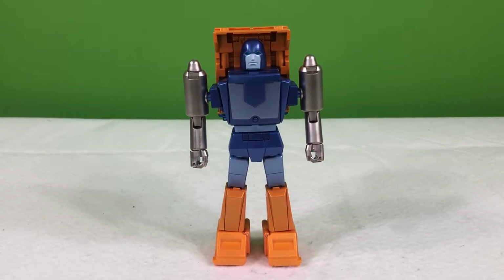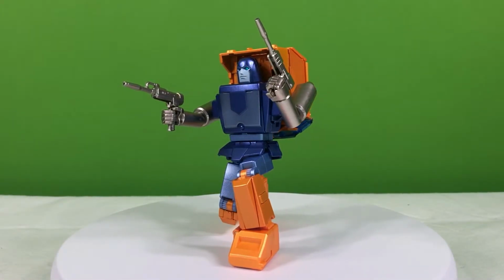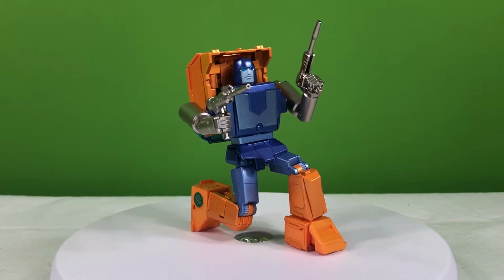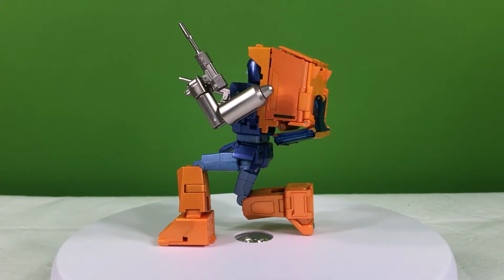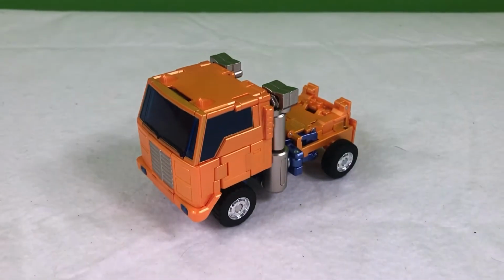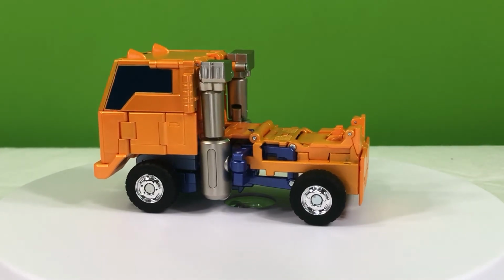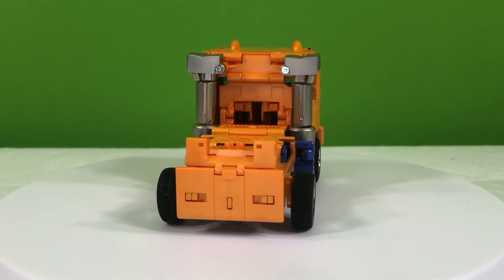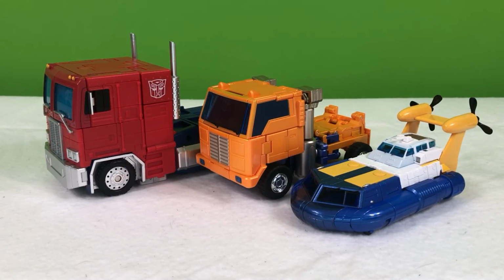Brief look at FansToys Rig (Not Masterpiece Huffer)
If you'd like to see more brief looks at figures, be sure to check out the Brief look at playlist.